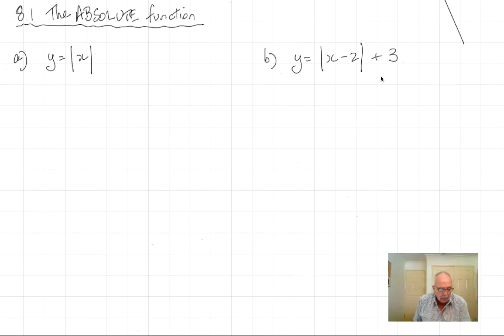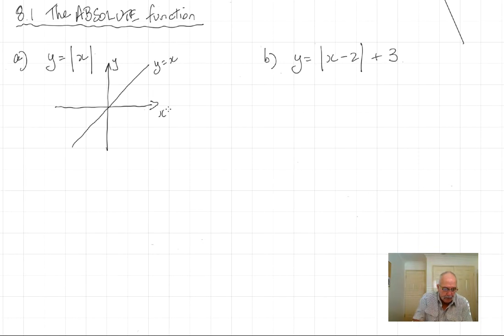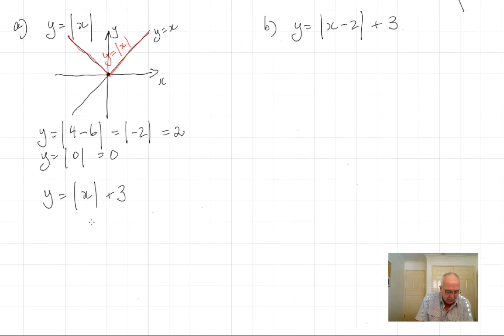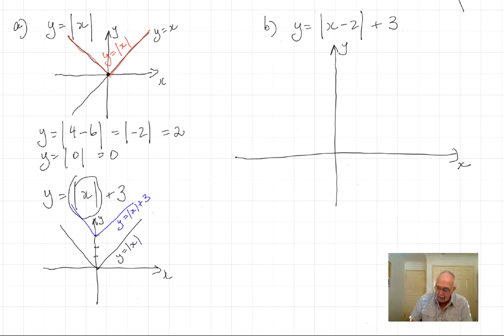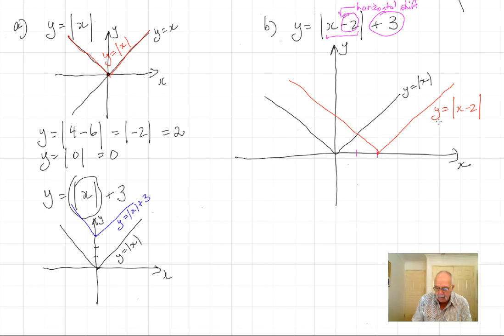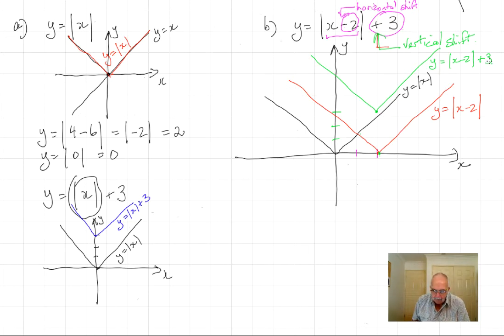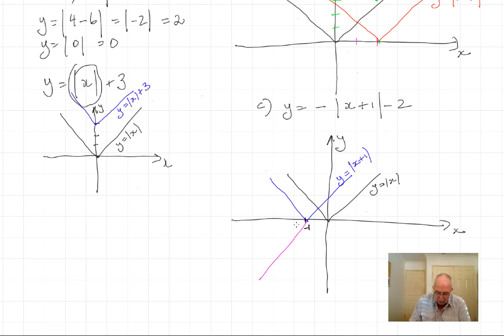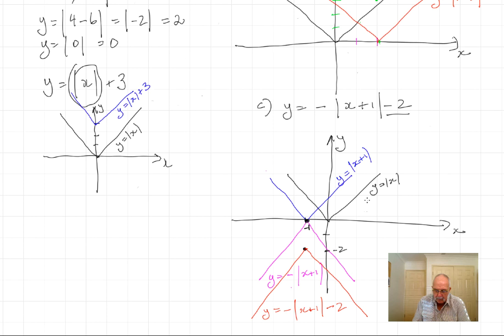8.1.1 The Absolute fuction